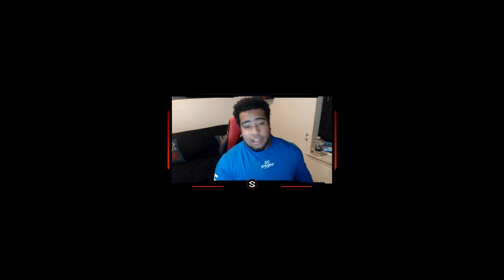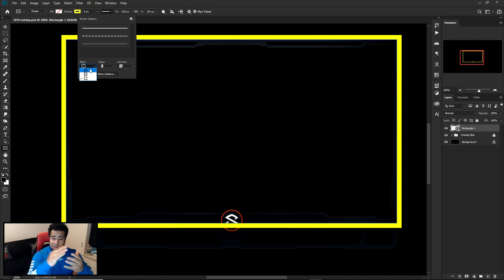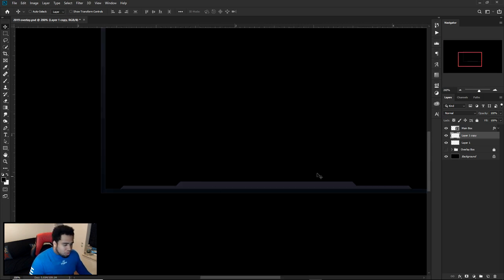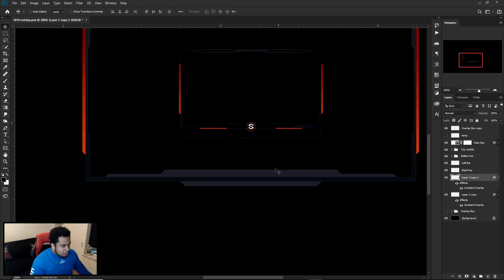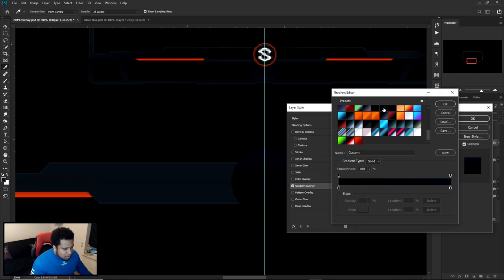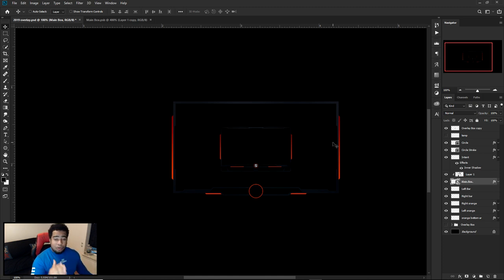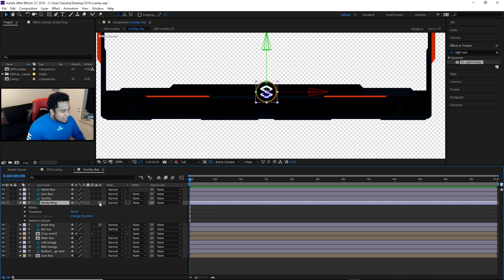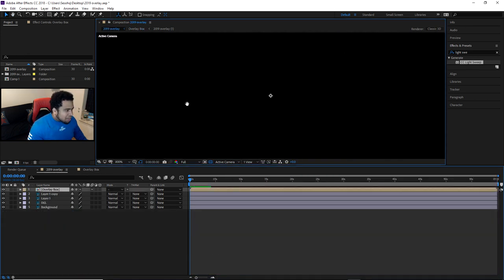PS/AE Tutorial: Subtle Animated Clean Overlay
Video Description: In this video we create a super clean Overlay that you can use for post video editing for Youtube, or Twitch/Mixer (Live stream) platform overlays, that can help increase the production value with a few minutes at work! I do apologies if the colors seem weird in the video, my render settings and usual videos with black gradients, dont mix the best.